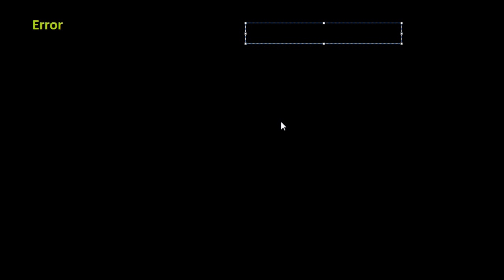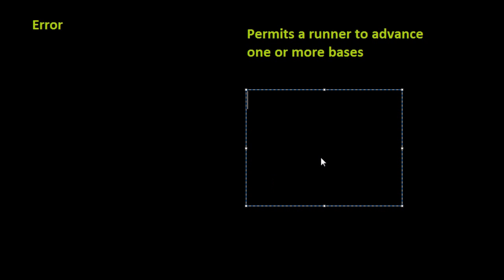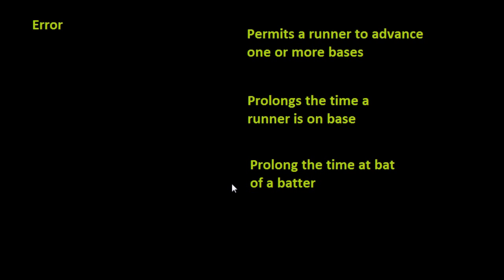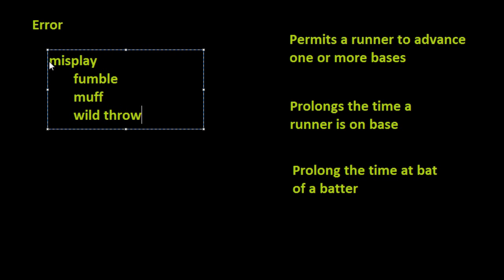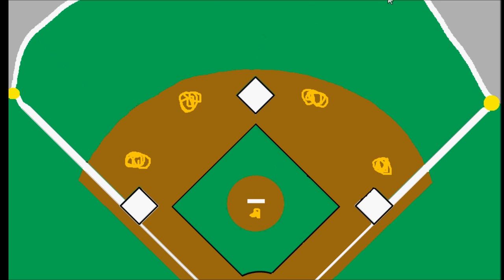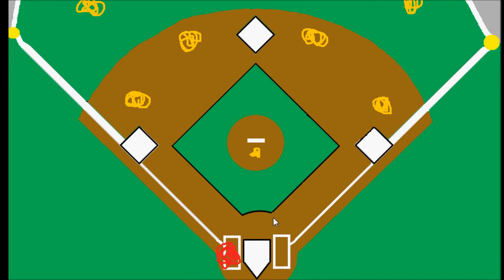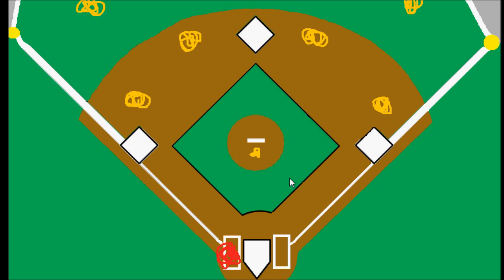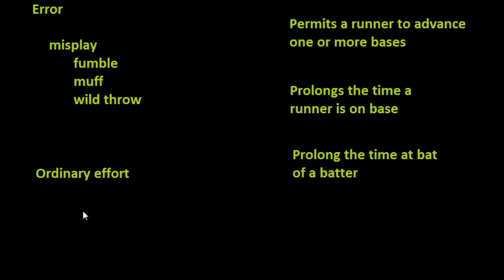Introduction to Baseball: Errors (Part 1)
Introducing the concept of errors in baseball.

All diagrams were created by me, pictures are from the Wikimedia Commons. Recorded using CamStudio